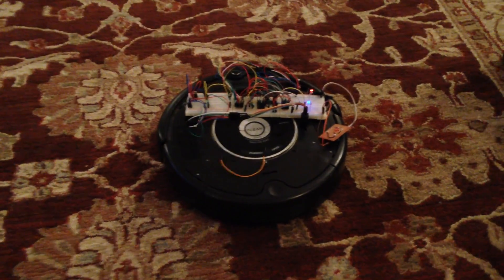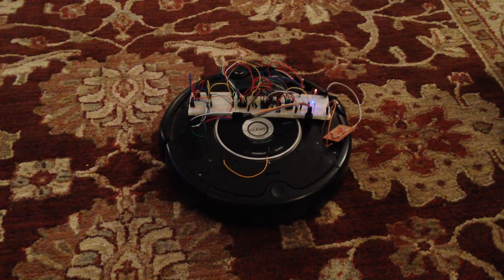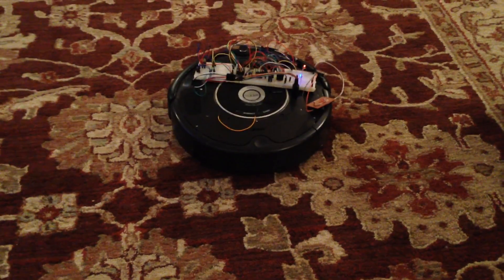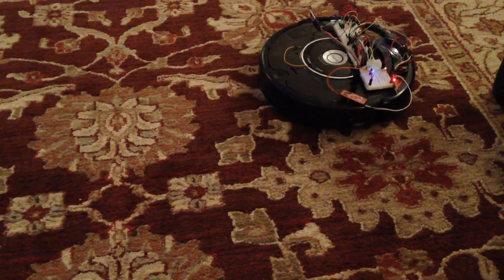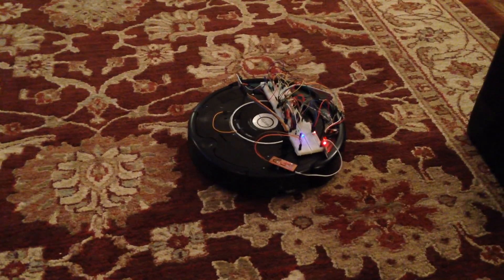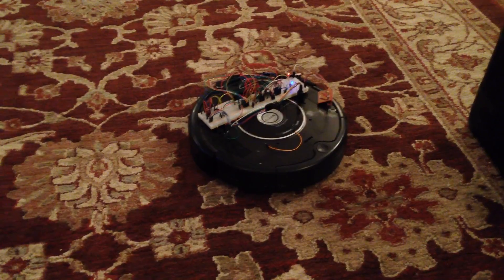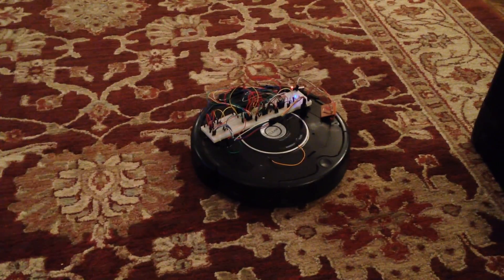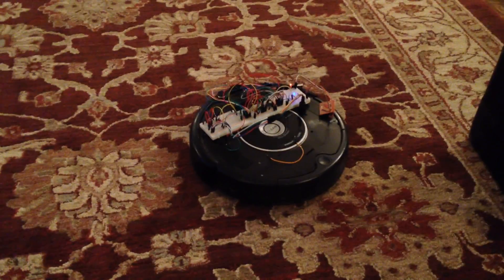Roombaduino - part 10 - Roombatastic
A moving Roomba ! Remote Control !